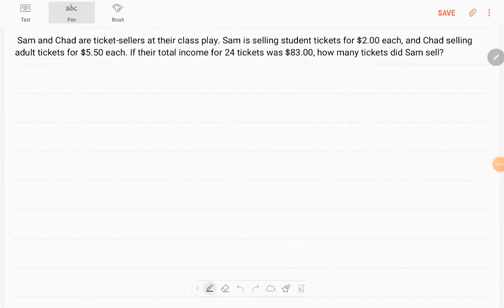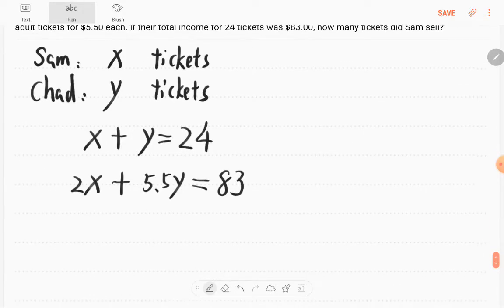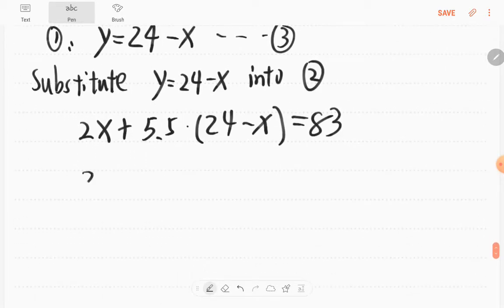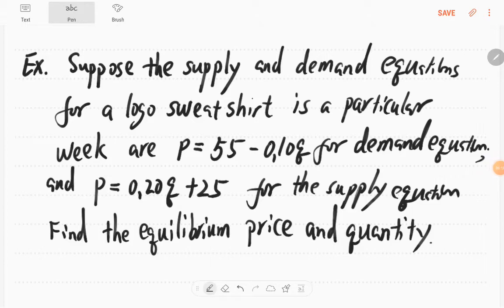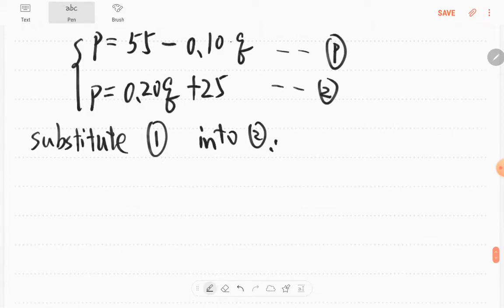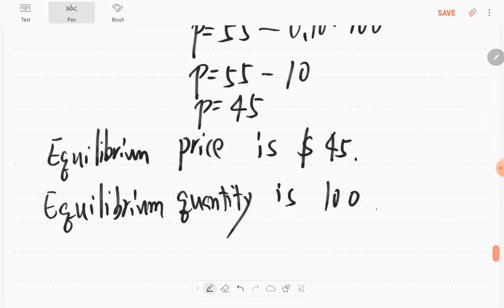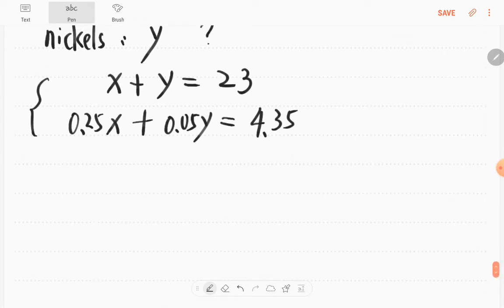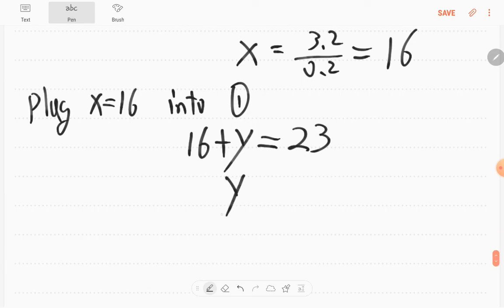Math 1050 system of linear equations in two variables (3)